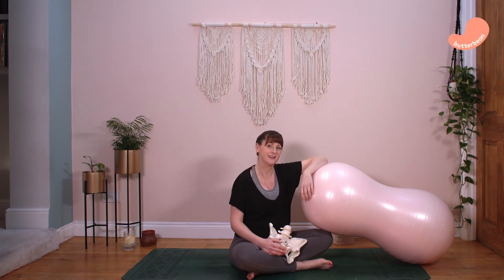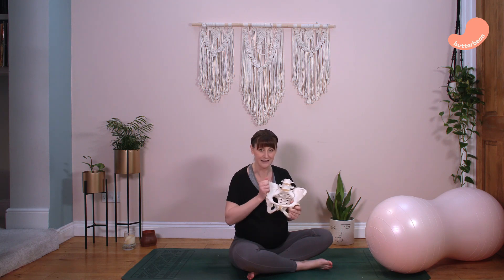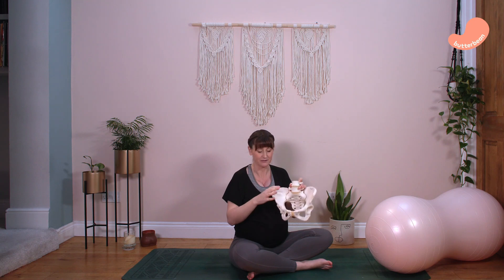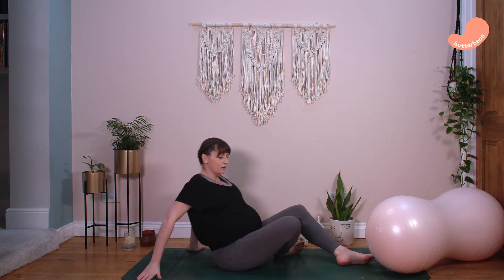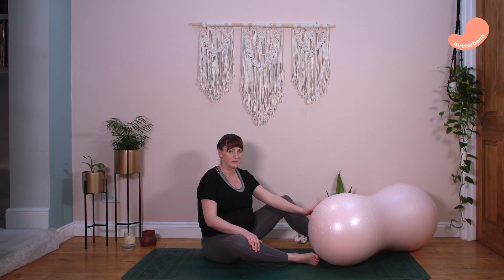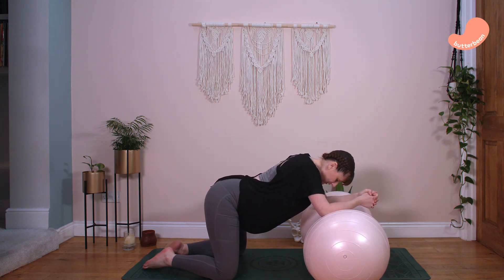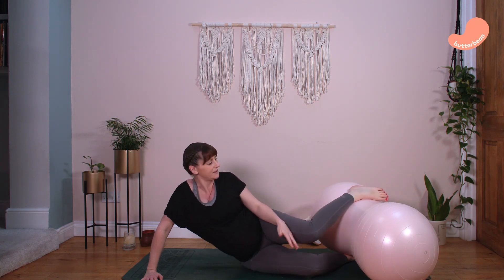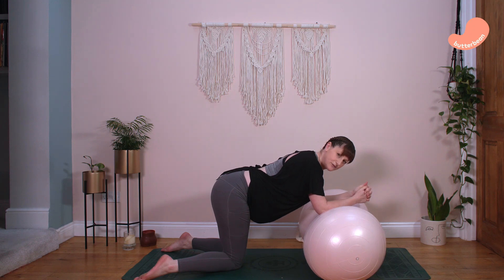How to use a Peanut Ball ¦ Hypnobirthing ¦ Butterbean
Have you ever heard of a peanut ball? A peanut ball can be very effective for labour, especially if you have an epidural. In this video we look at the different positions you can take when using a peanut ball in labour.

To become part of the butterbean community, head over to our

For more free guidance and support drop us a follow on Instagram and Facebook